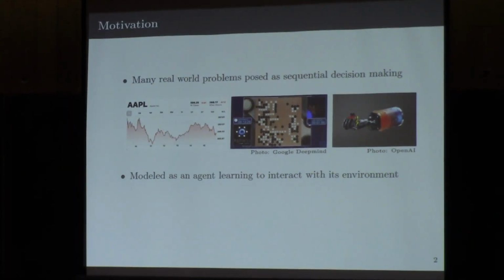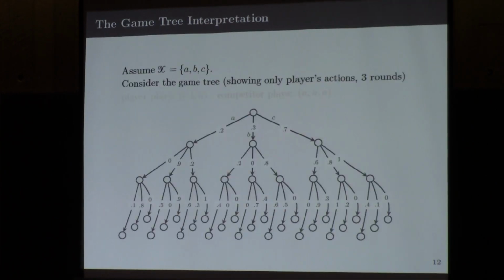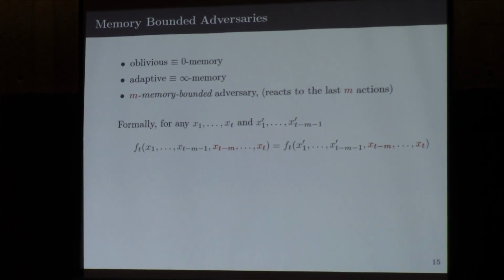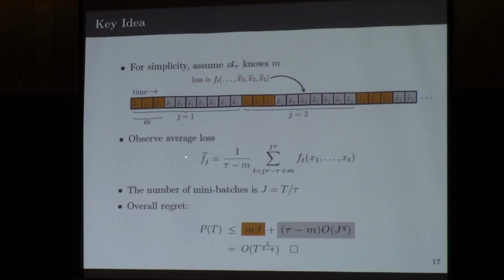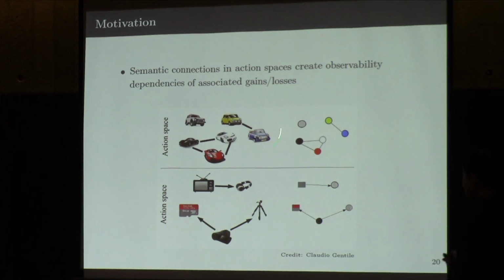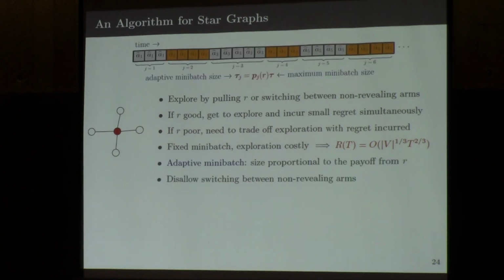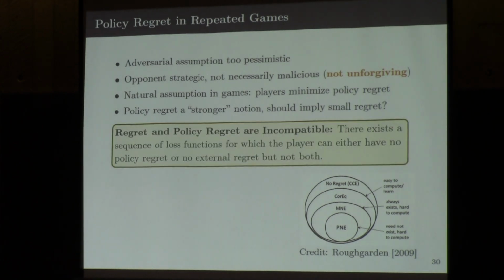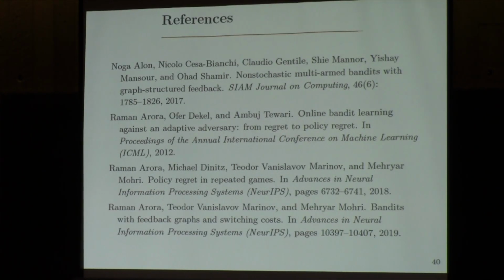Online Learning in Reactive Environments - Raman Arora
Topic: Online Learning in Reactive Environments
Speaker: Raman Arora
Date: December 18, 2019